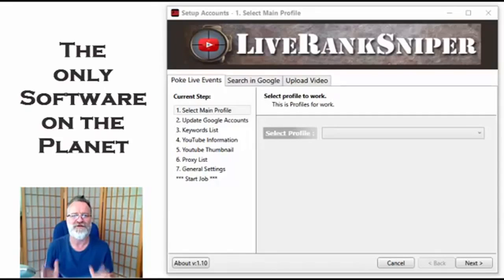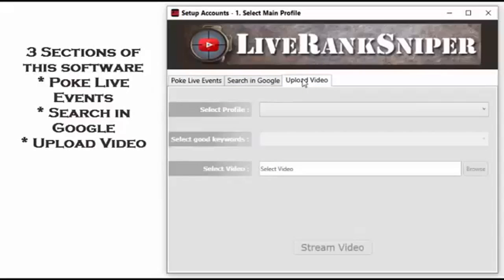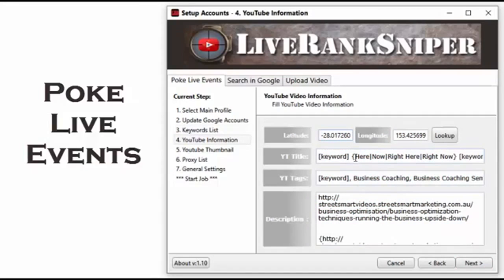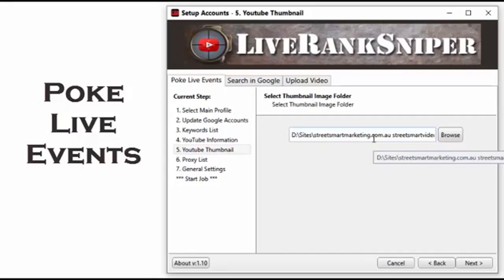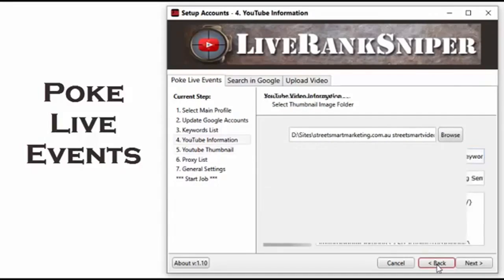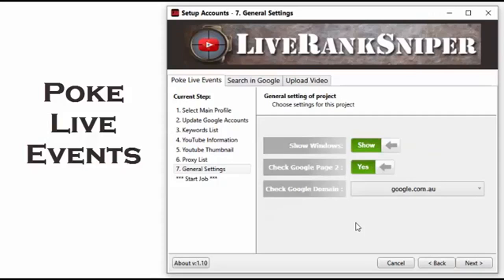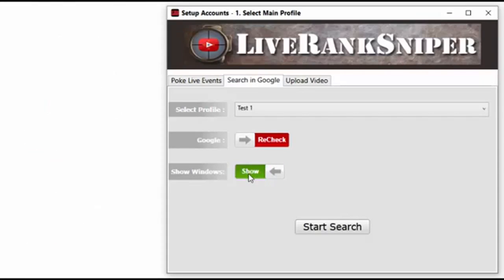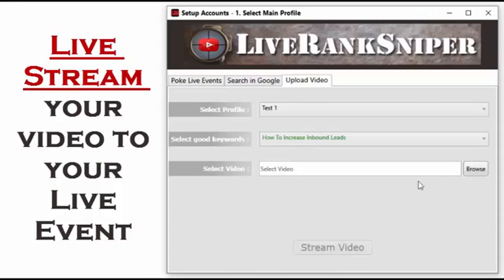** Live Rank Sniper Review - LiveRankSniper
Live Rank Sniper  Review

Keyword List to P1 Google Under 1 hour? My New Software.

Body:

If you are an SEO guy or Video Marketer, this software will blow your socks off.

Never have I seen results like this before..

Its mind blowing, thus I'm getting into this software so fast..

It will be "The" Go to Tool for any person doing any SEO or Video Marketing online..

You can use this software before even taking on new clients. Since you'll know "Before" you take on their project if you can rank for it or not..

Using virtually none of your time you can use it to show results to prospective clients before you even sign them up establishing an incredible sense of credibility.

Nothing better than having a potential clients eyes pop out of their heads before a contract is even signed.. your conversions from prospective to under contract can go through the roof.

Looking forward to seeing you on the Inside

This is your new text content. You can modify this text, add more paragraph, change font style or add images by clicking the edit button.